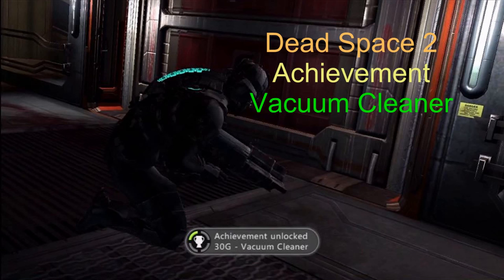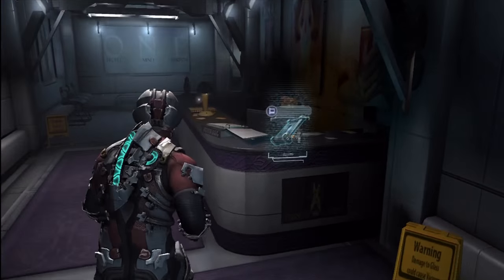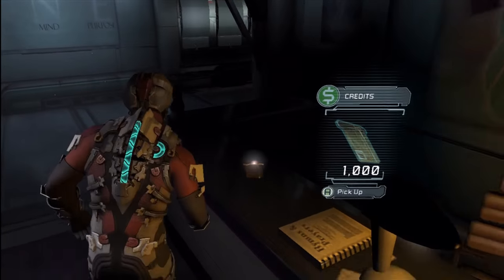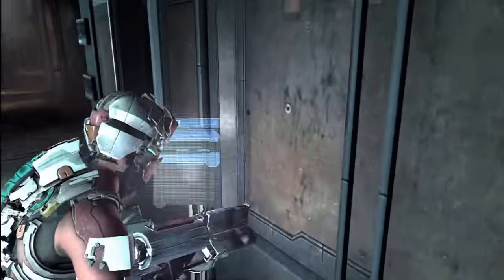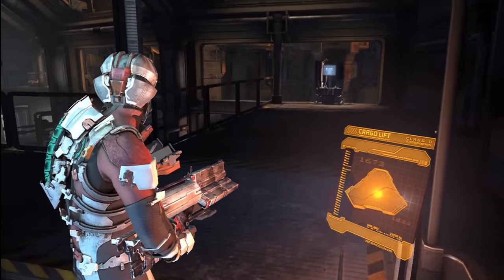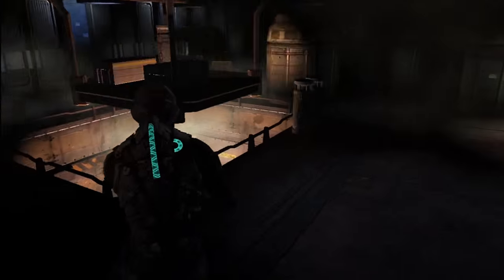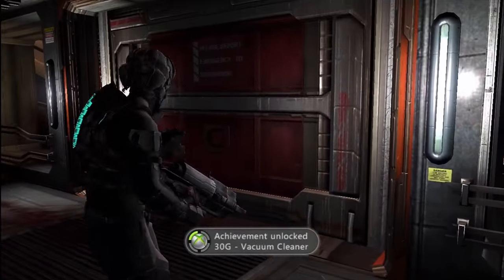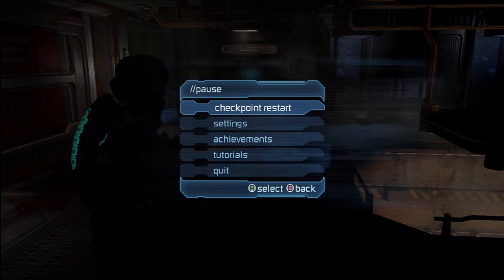Dead Space 2 Achievements 43 Vacuum Cleaner